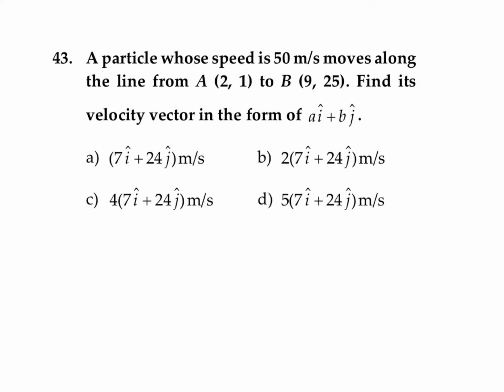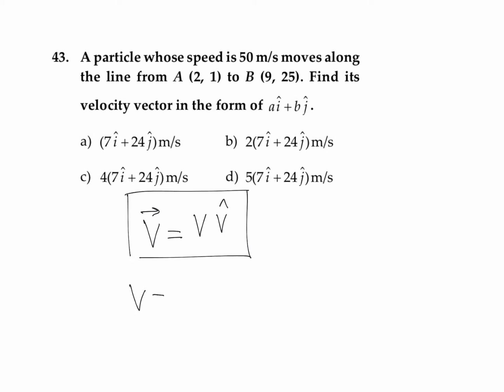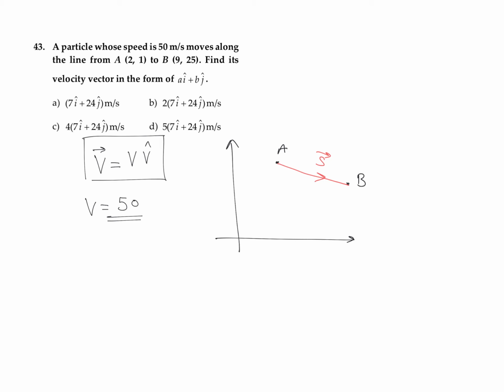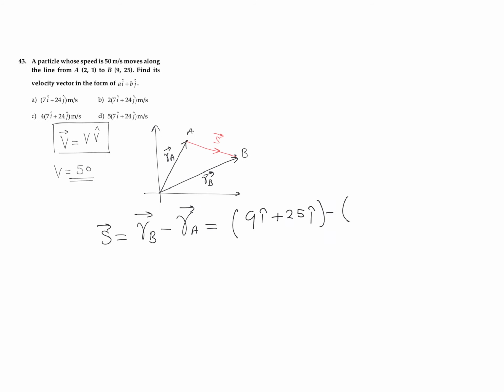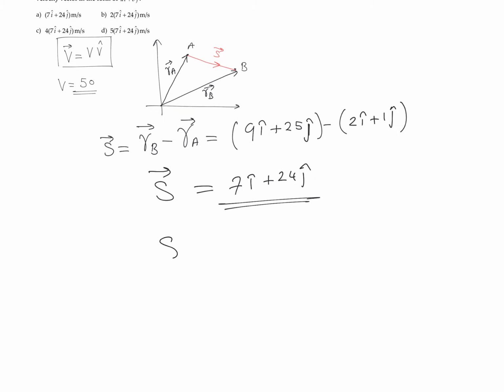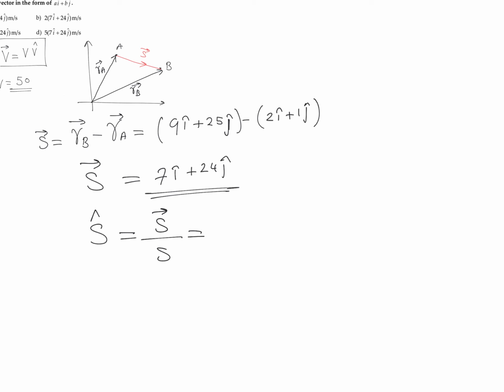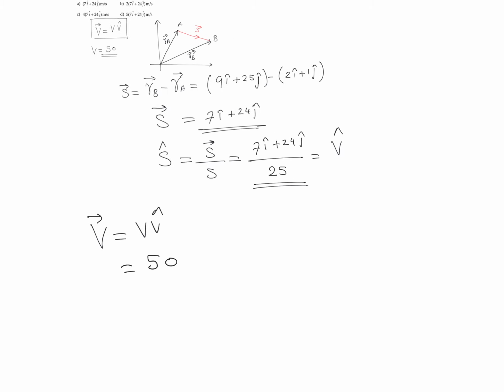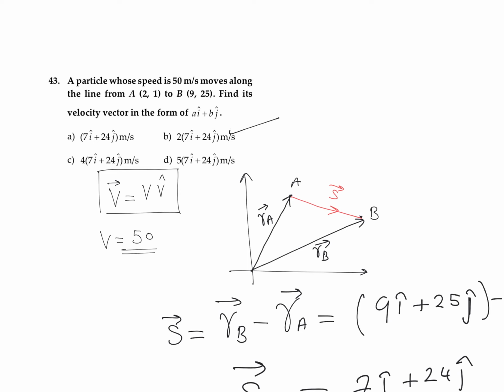RCC VECTORS ASSIGNMENT Q-43